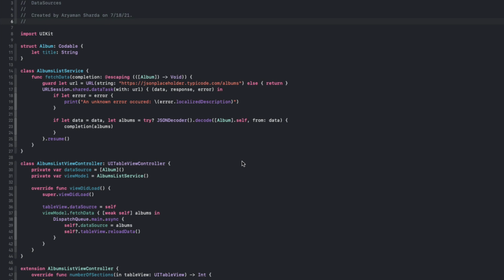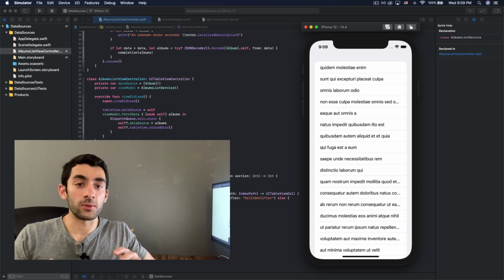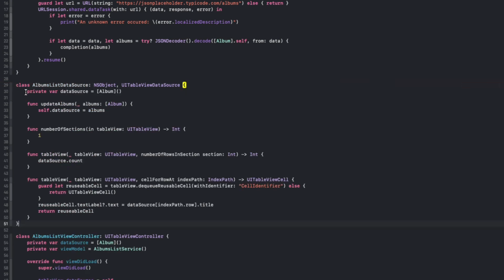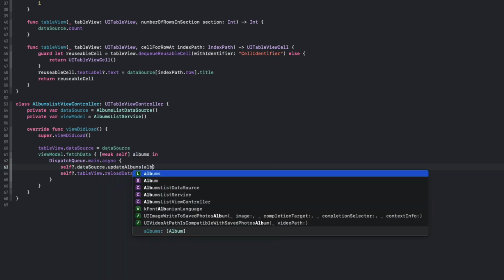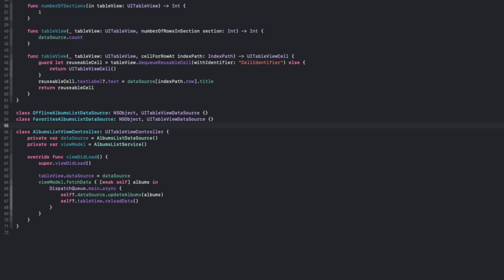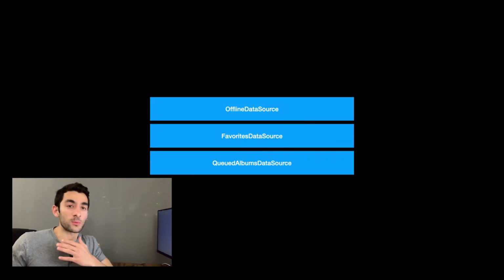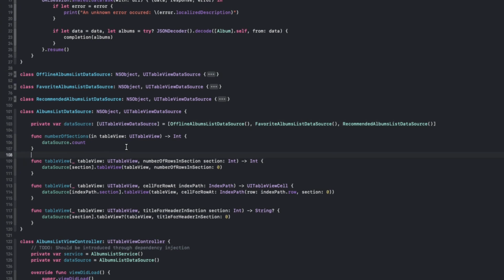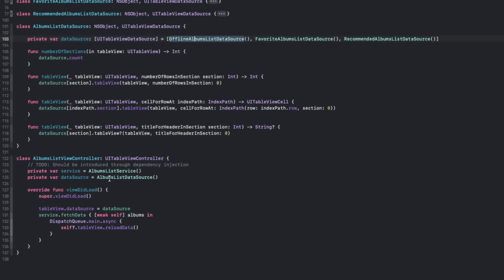Advanced Data Sources [UITableView | UICollectionView] in iOS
In an ideal implementation, the custom data sources we are creating would be provided to the view controller via dependency injection.

Today, we’re going to continue our work against the Massive View Controller problem.

We’ve all seen view controllers that implement tons and tons of protocols which is an obvious sign your code is doing too much. Today, we’ll focus on how we can remove the data source logic out of our view controller and into their own separate components.

This will alleviate a lot of the burden from our view controllers and allow us to create data source components that can be reused throughout our app and can be easily tested.